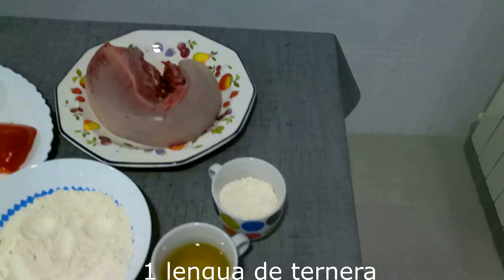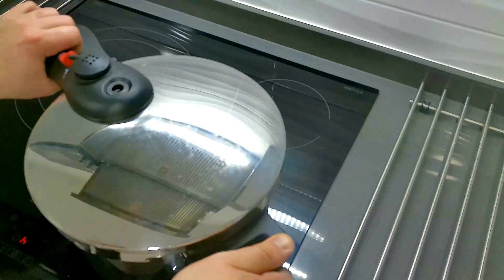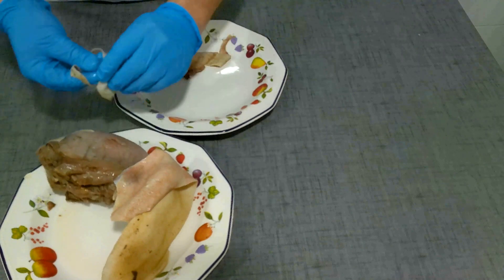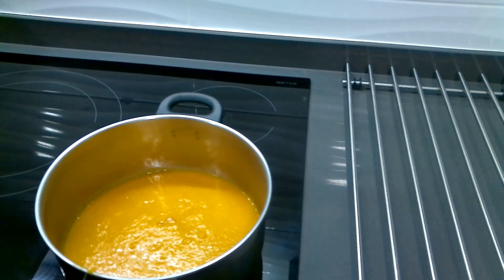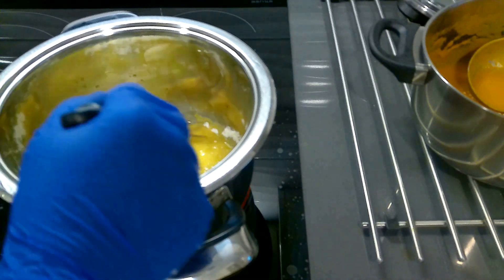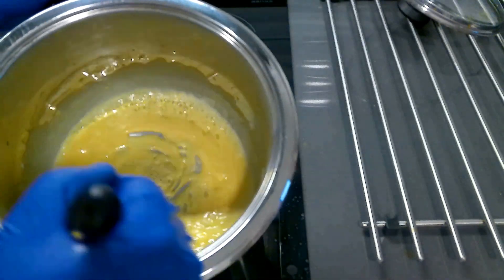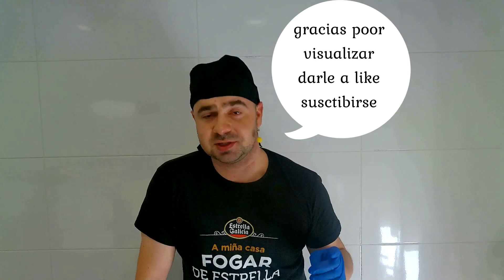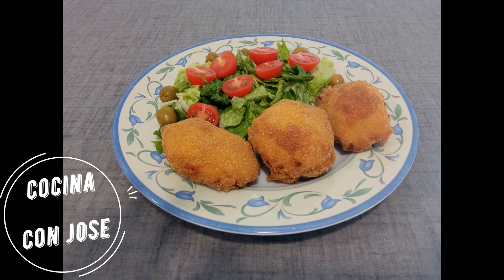lengua de ternera a la villeroy re edit.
una receta original con lengua de ternera y bechamel rebozada